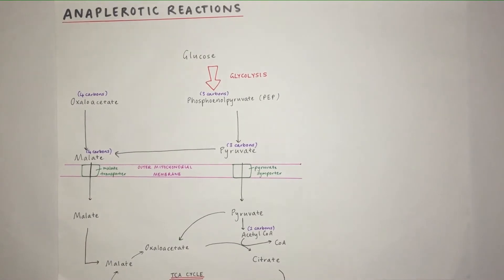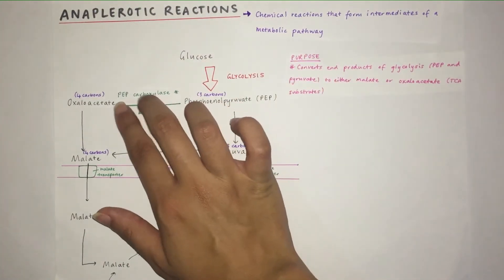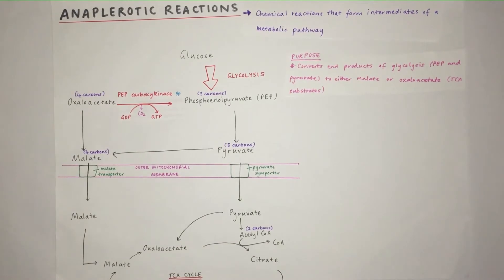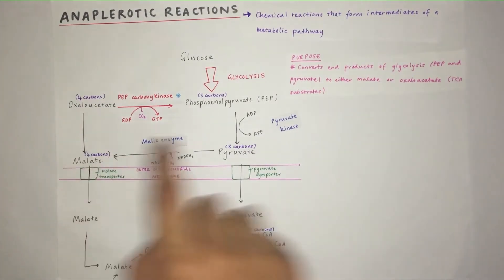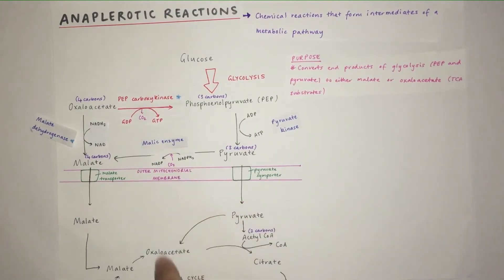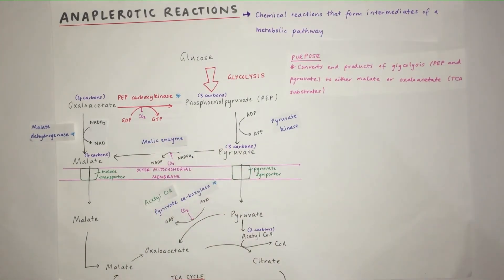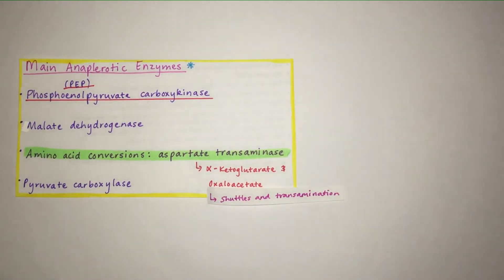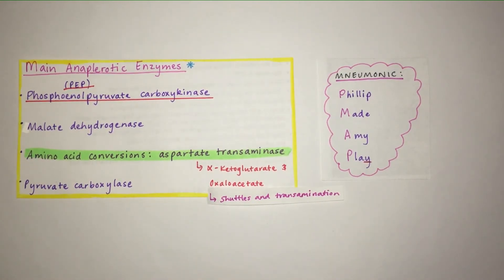Anaplerotic Reactions | Biological Chemistry | Video 16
This video explains anaplerotic reactions which feed into the TCA cycle.
ERROR:
At 3:21 I say “pyruvate carboxykinase” but I meant to say “pyruvate carboxylase” as written.